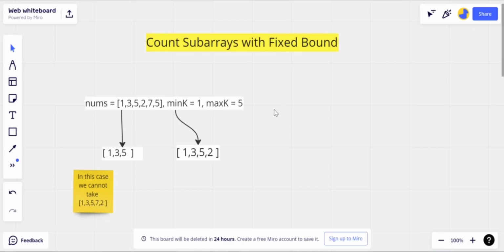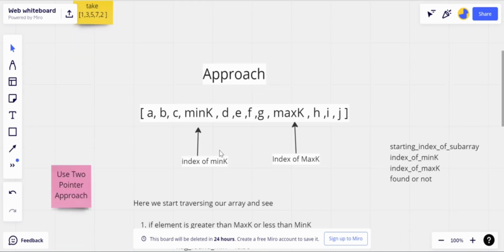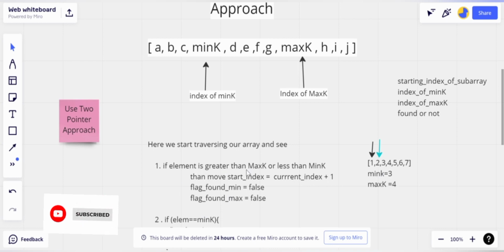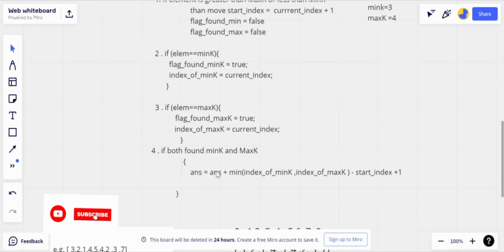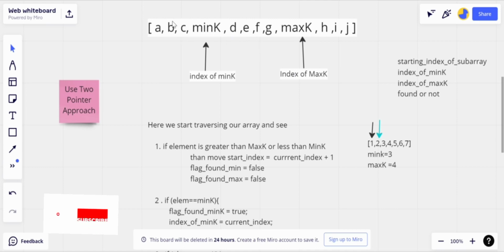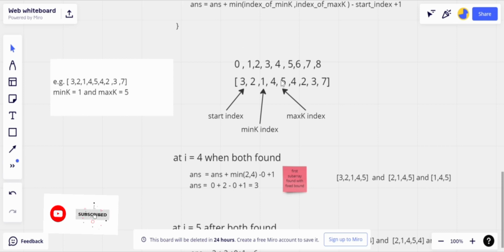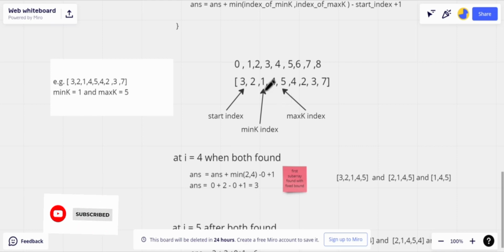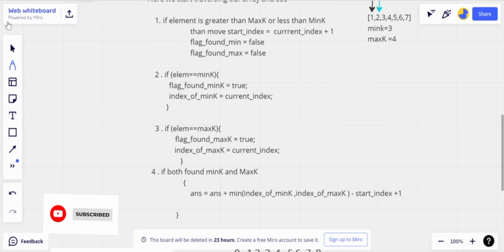Count Subarrays With Fixed Bound (Hard)| Leetcode Weekly Contest 315| Easy Concept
Hope you understood the concept !
I tried my best to explain different cases